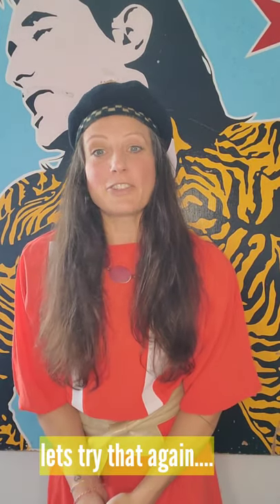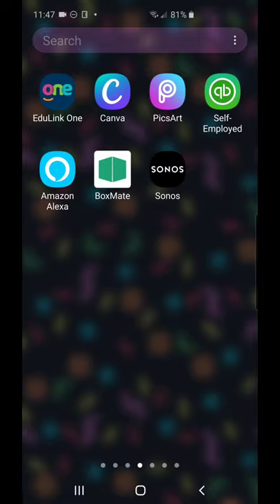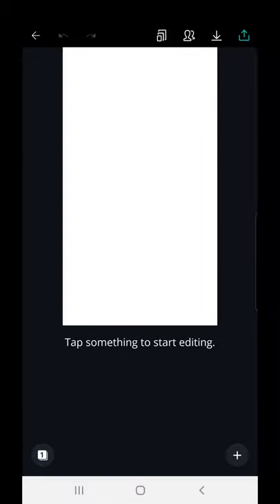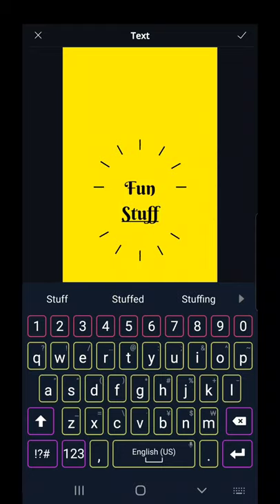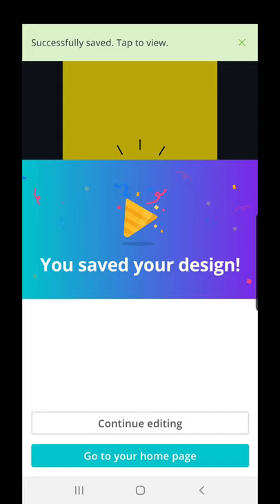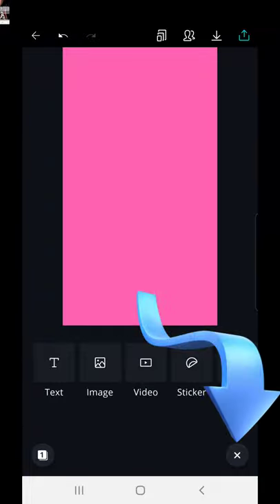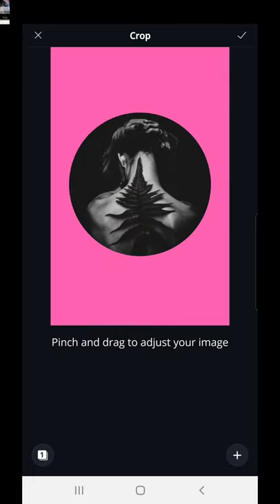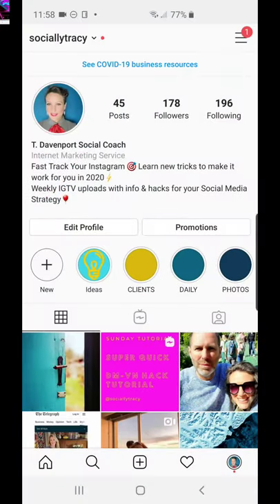Canva Tutorial for creating Highlights Covers for Instagram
In this tutorial I'm going to show you around Canva to make Highlights covers for your Instagram profile in a simple and clear way so that you can begin to create your own graphics quickly and easily. You'll never have to worry about creating your own on brand graphics again!